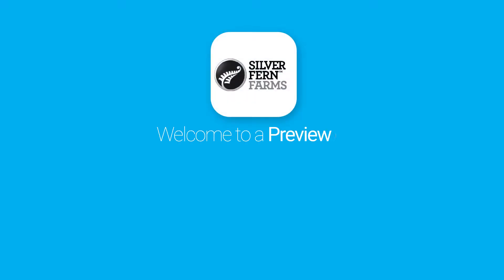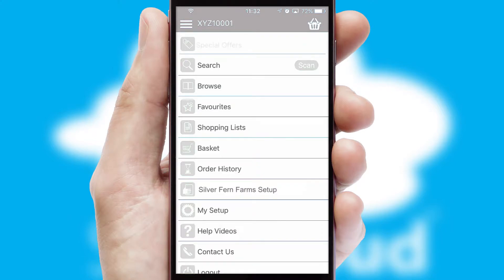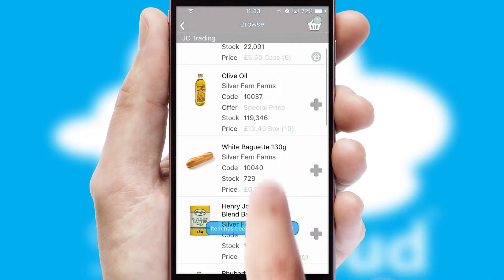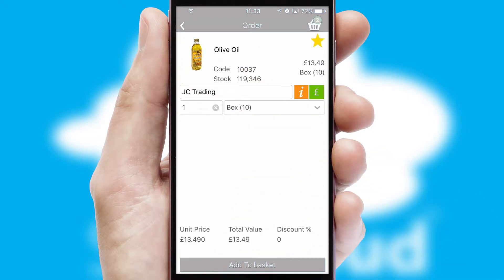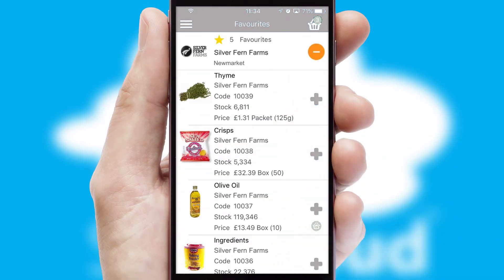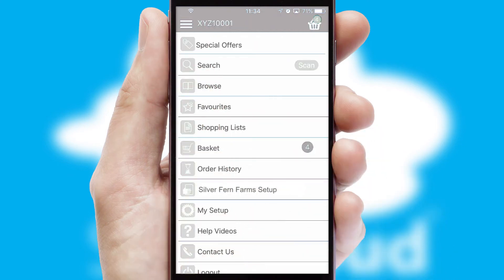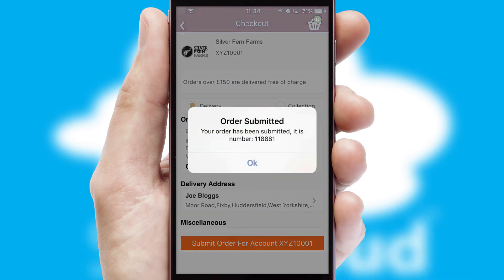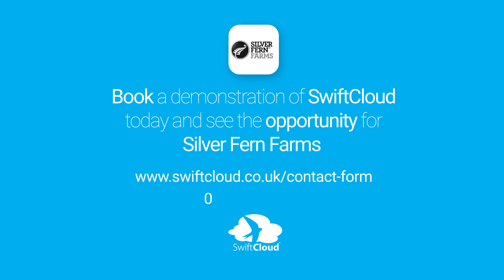Silver Fern Farms - Mobile App Preview SIL005W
This is a preview of what a mobile ordering app designed for Silver Fern Farms and powered by SwiftCloud could look like. This video has been prepared specifically for the team at Silver Fern Farms and not for general marketing purposes.